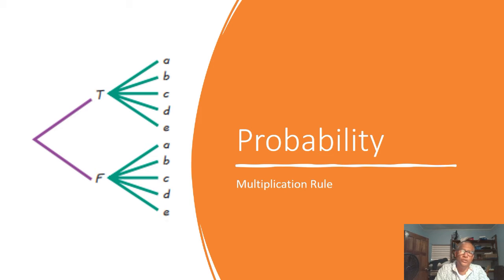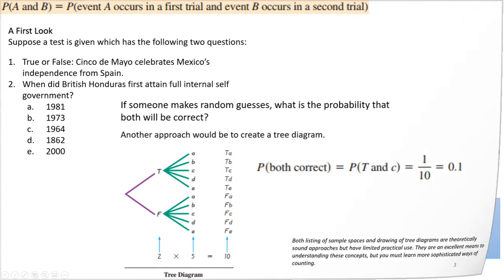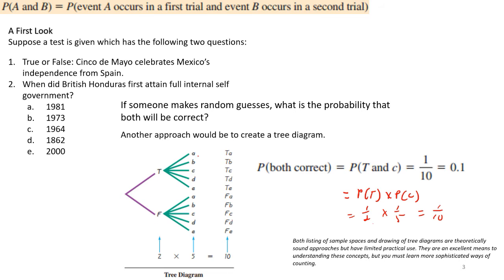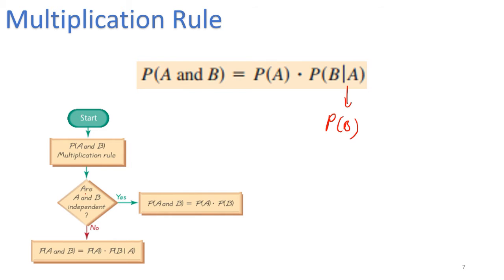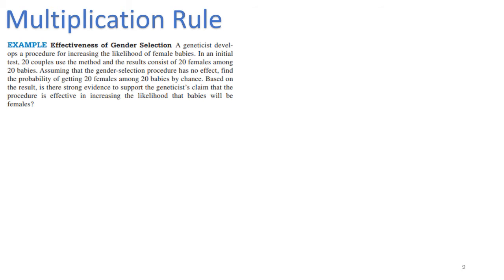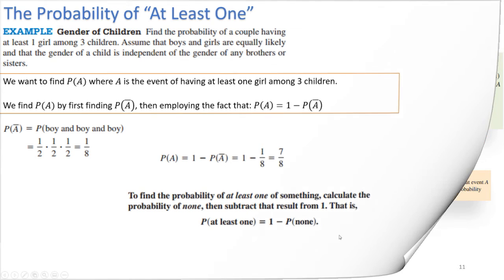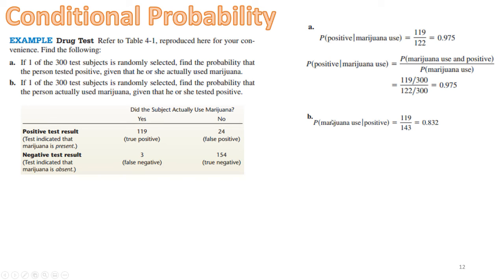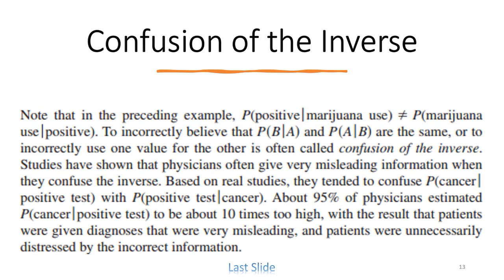MATH 220 Elementary Statistics Probability Multiplication Rule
In the video I discuss the Multiplication Rule for Probability.